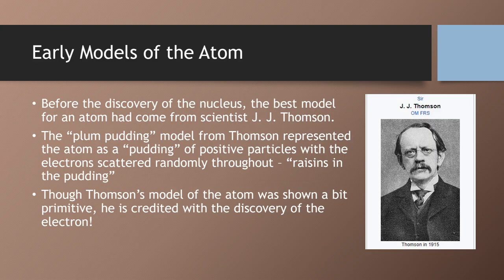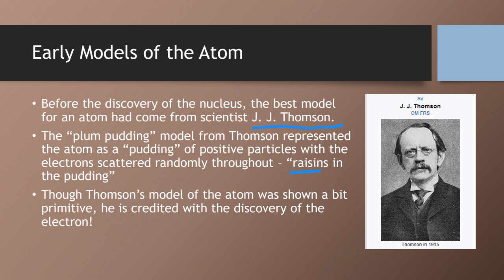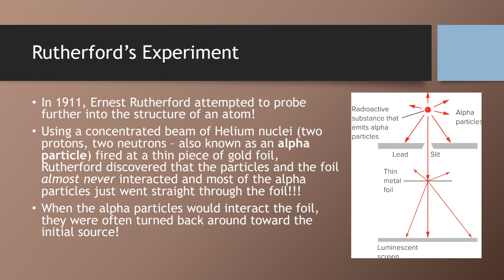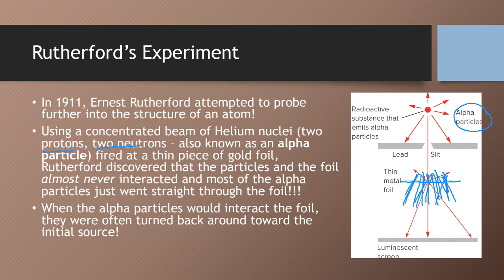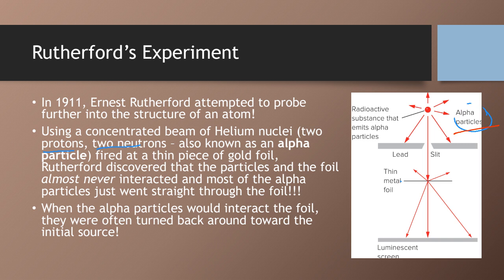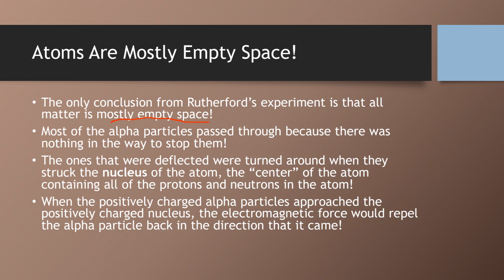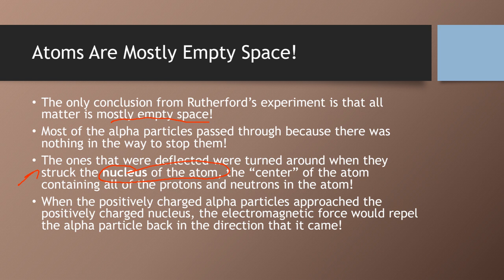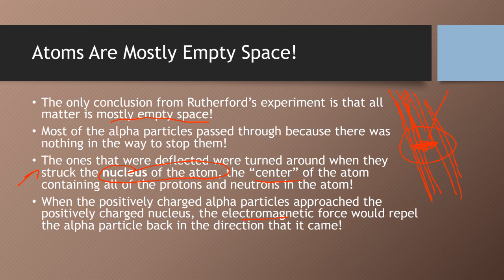JCC PHY 110 SP23 Week 12 Section 8.1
Section 8.1 - Rutherford's Model of the Atom